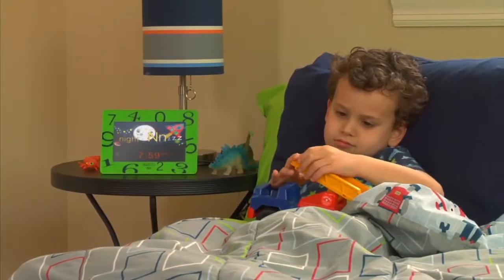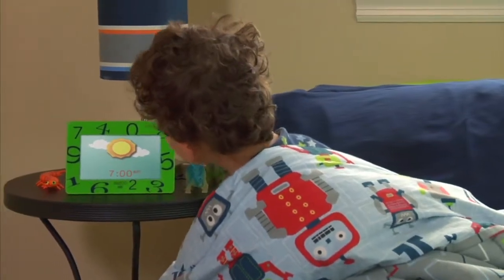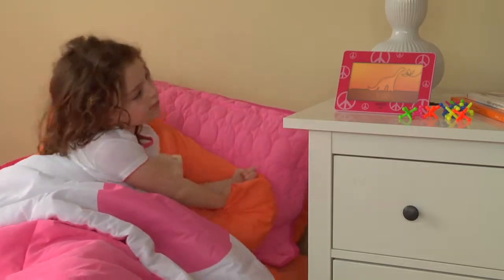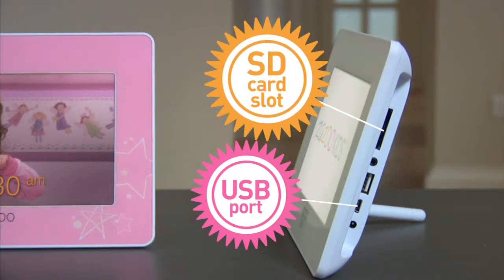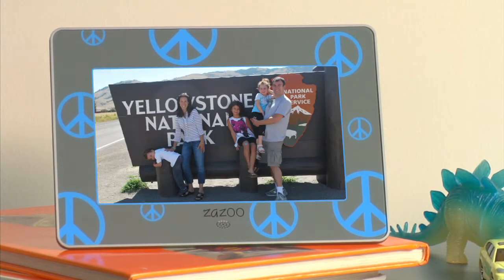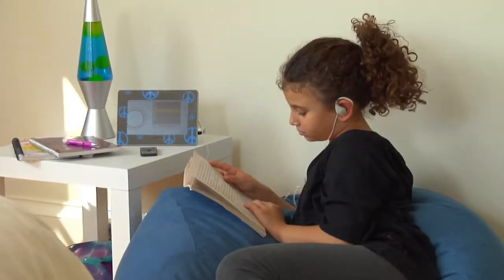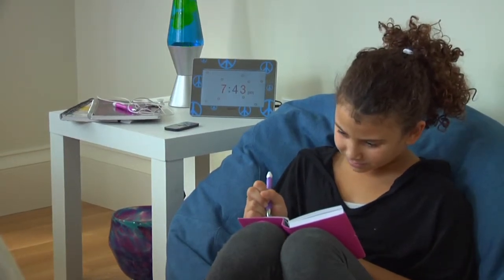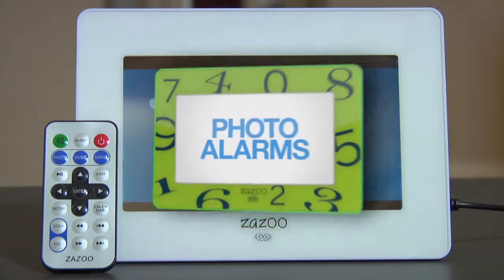Zazoo Kids Photo Clock